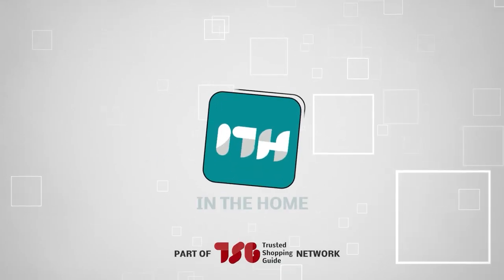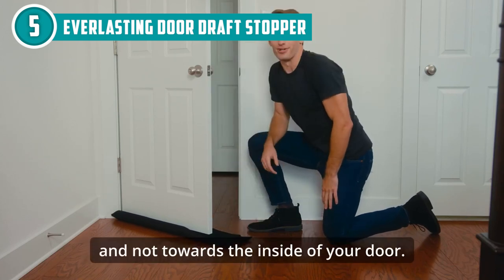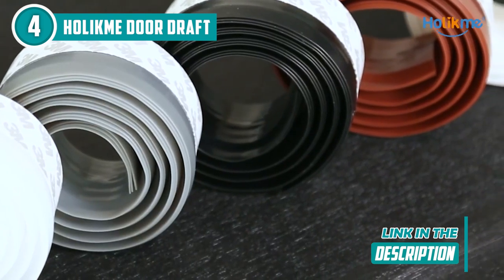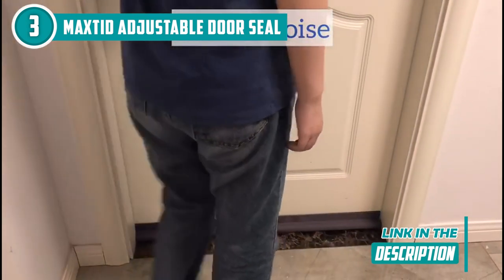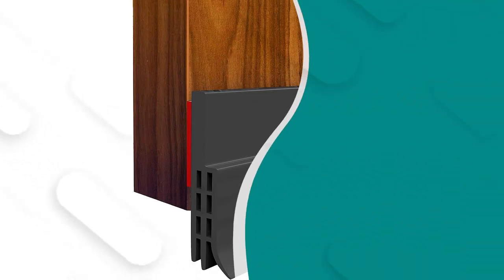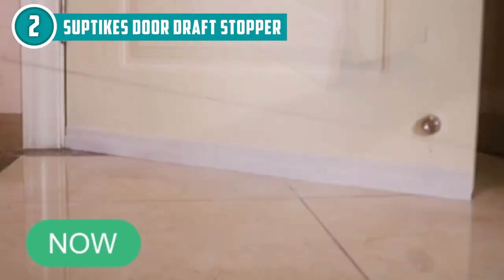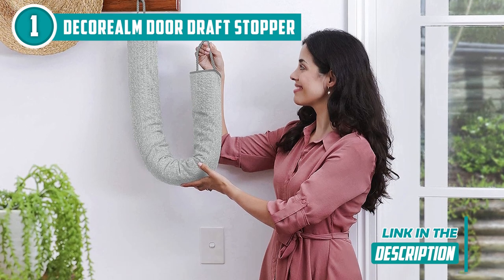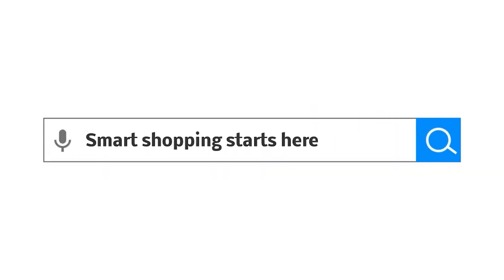📌 Top 5 Best Door Seals | Door Draft Stoppers review - Holiday BIG SALE 2023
garage door seal top and sides | garage door weather seal top and sides | best weatherstripping for doors

📌 Top 5 Best Door Seals

00:00 - Introduction

**00:42** - Everlasting Door Draft Stopper
**02:08**- Holikme Door Draft
**03:36** - MAXTID Adjustable Door seal
**05:12** - Suptikes Door Draft Stopper
**06:47** - DECOREALM Door Draft stopper

Whether you're a DIY enthusiast, a homeowner looking to improve energy efficiency, or just curious about the world of doors and seals, you're in the right place. Today, we'll be breaking down the nitty-gritty details, sharing installation tips, and even exploring some innovative sealing technologies you've never seen before.